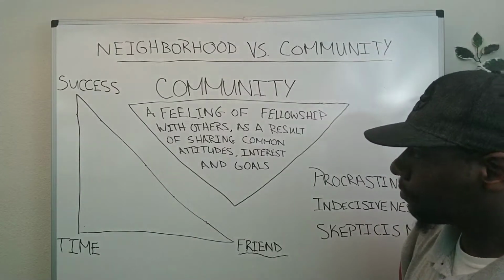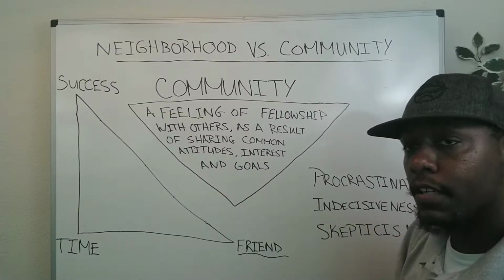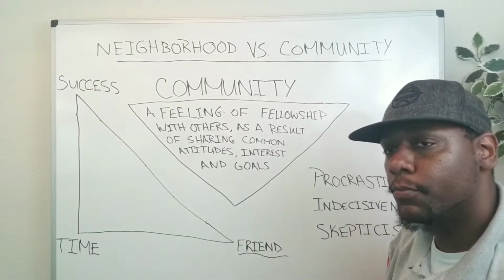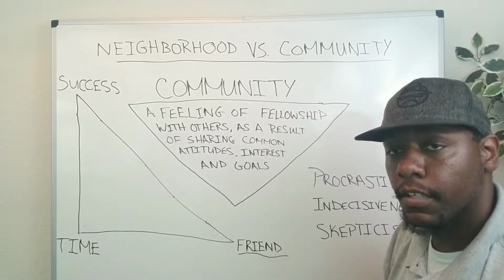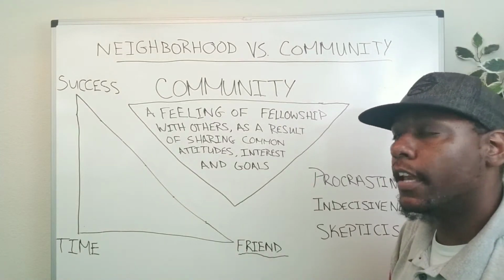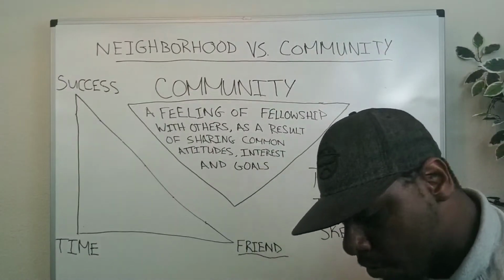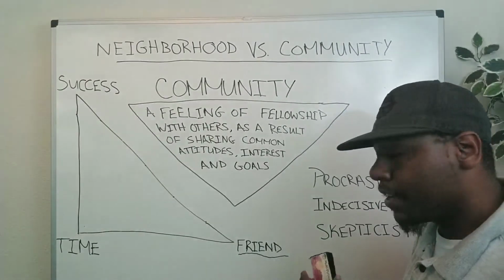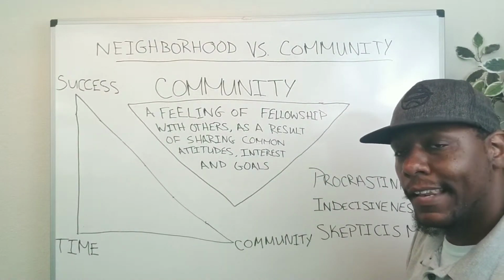Neighborhood vs Community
Neighborhood vs Community, do you know the difference between the 2. Being apart of one can leave you forever poor and understanding the importance of the other can make you rich.

In this video i explain the difference between a neighborhood and a community from a entrepreneur standpoint. Lets be honest most poor individuals live in a neighborhood or as commonly referred to as the "hood". The mentality of most people that live in a neighborhood is different from those that live in a community. By just changing your mentality about where you live you can also change your income as a entrepreneur...